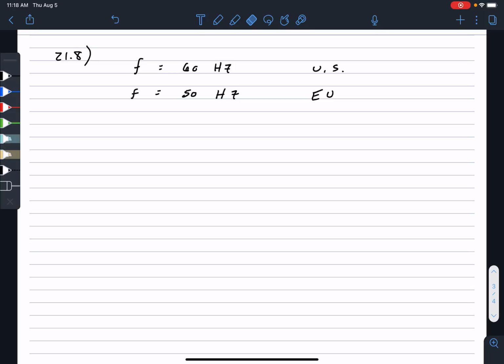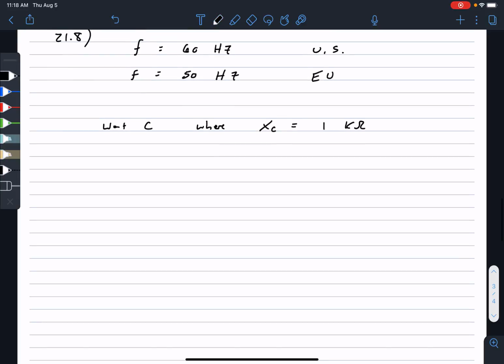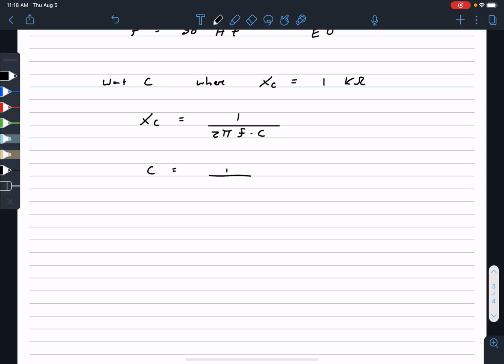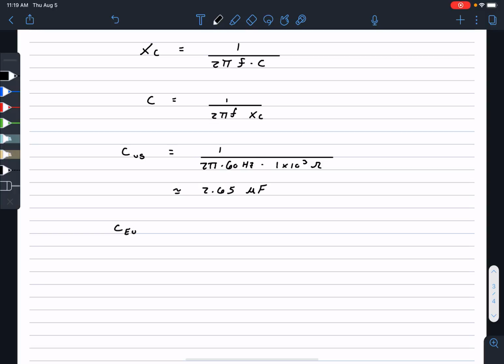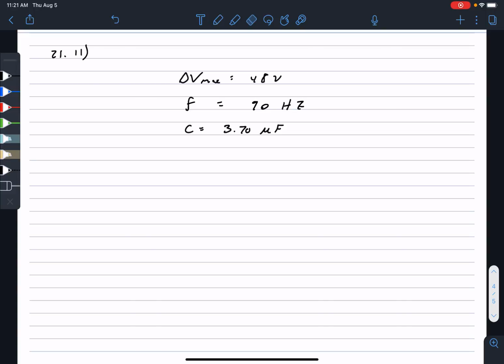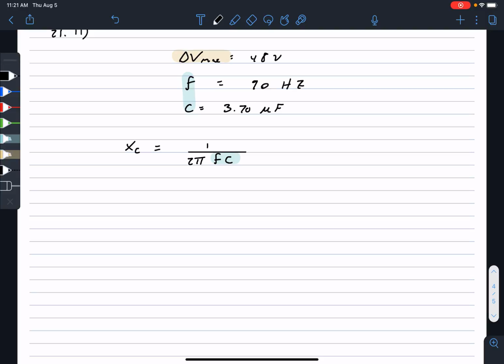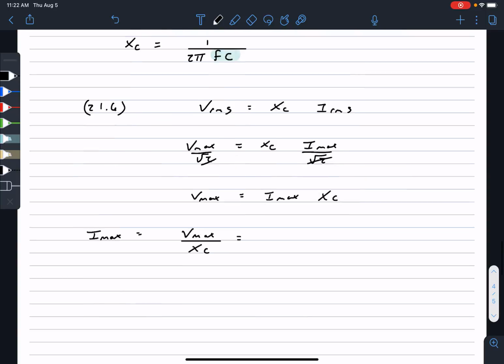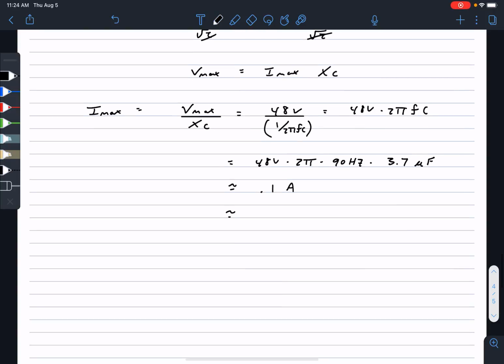Capacitors in an AC Circuit